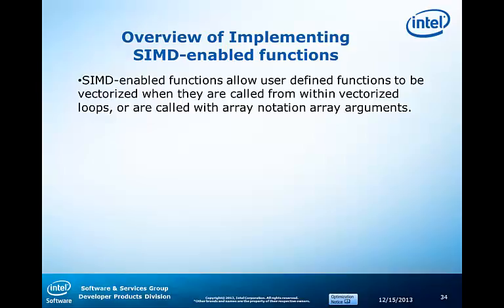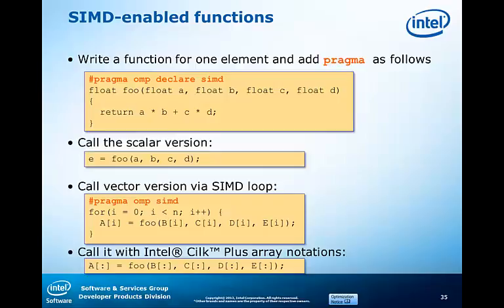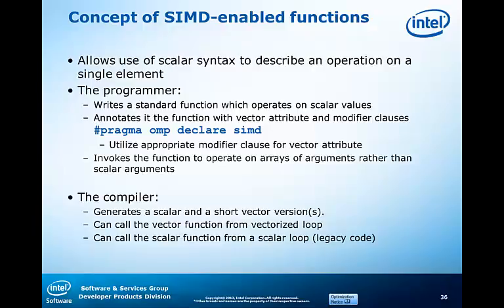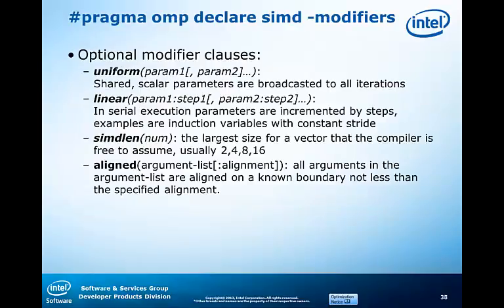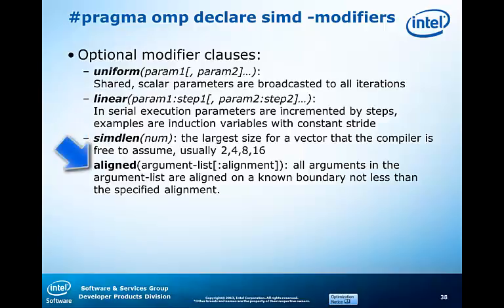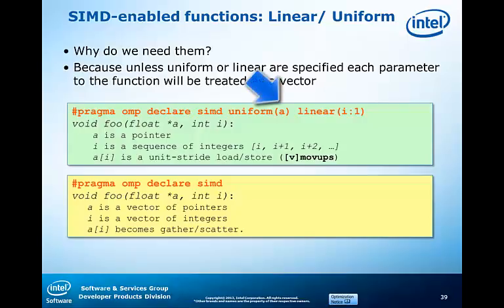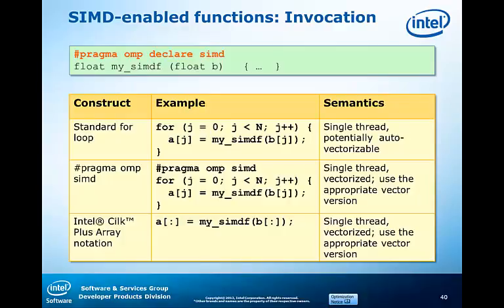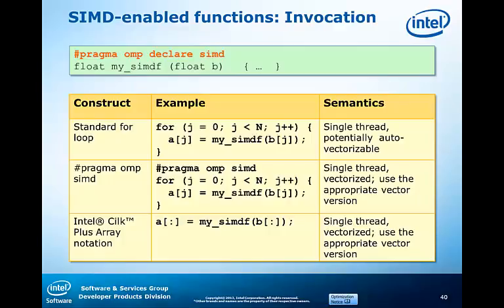Performance Essentials 5 OpenMP 4 Vectorization omp declare simd 1